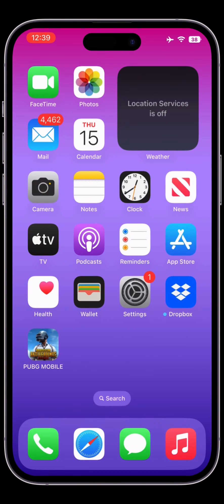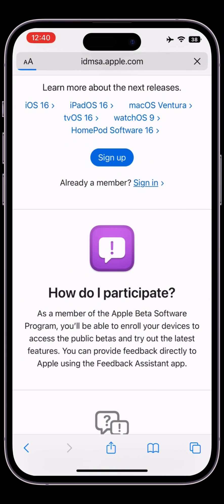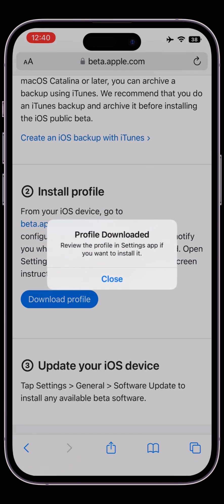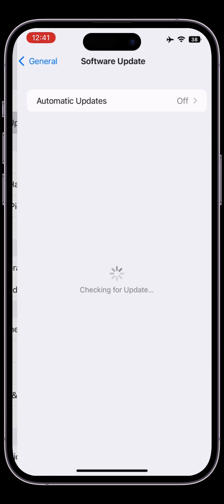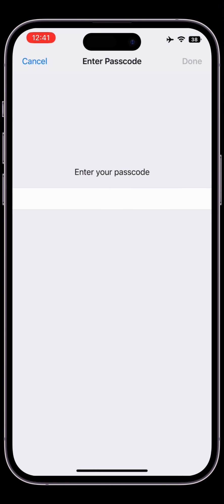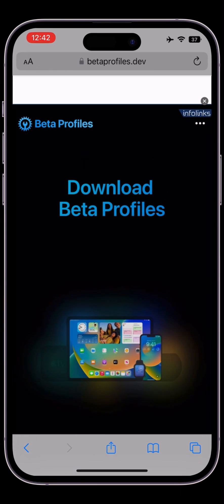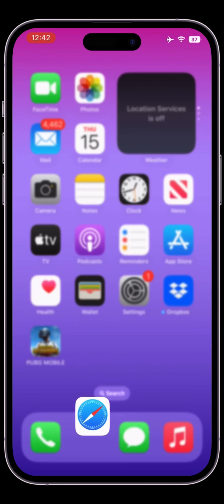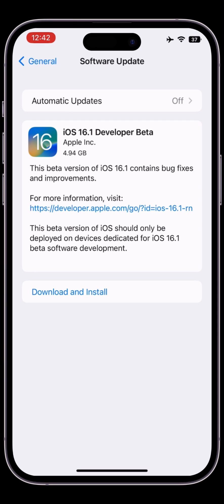Fix iOS 16.1 Beta Not Showing | Download & Install iOS 16.1 Developer Beta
Try TunesKit iOS System Recovery to fix any iOS system issues, Upgrade/Downgrade iOS version without jailbreak.

How To Fix iOS 16.1 Developer Beta Not Showing in iPhone & iPad

Fix iOS 16.1 Developer Beta Not Showing